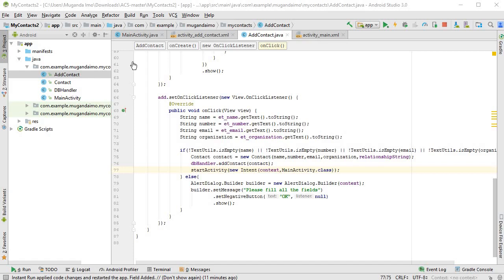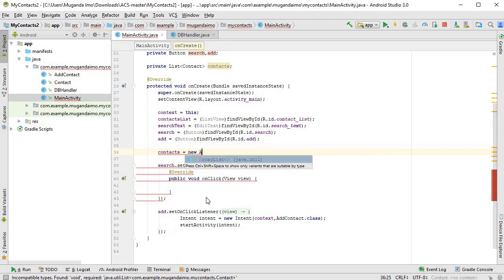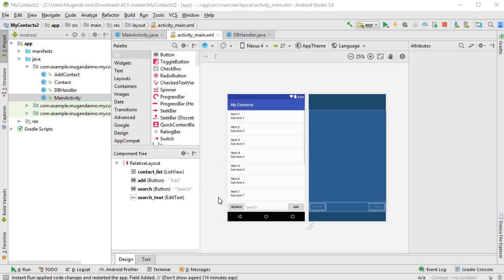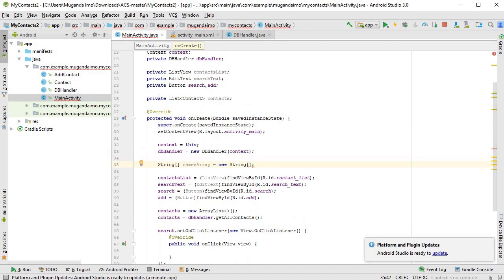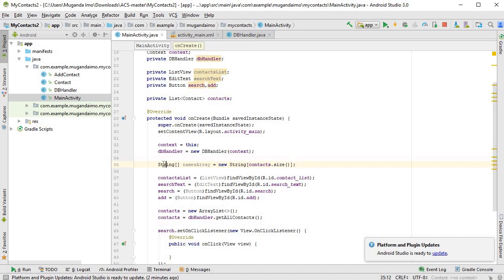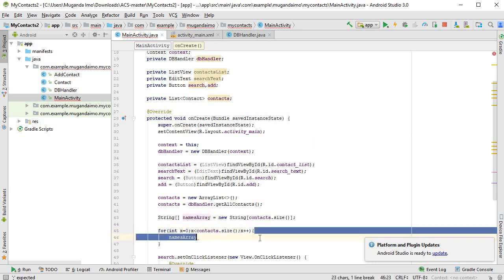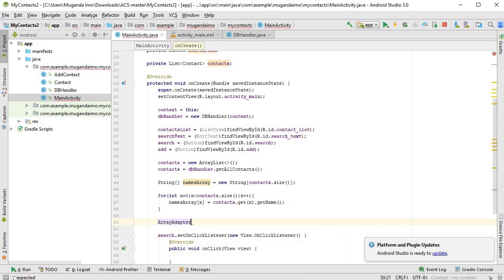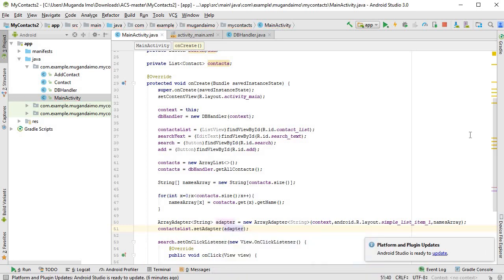My Contacts App - Android SQLite - 12 - From SQLite to ListView